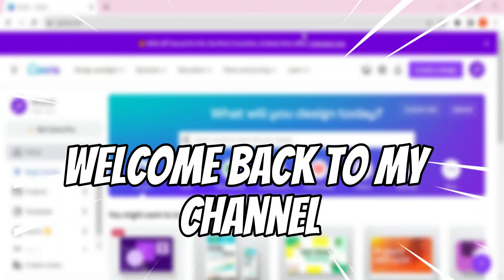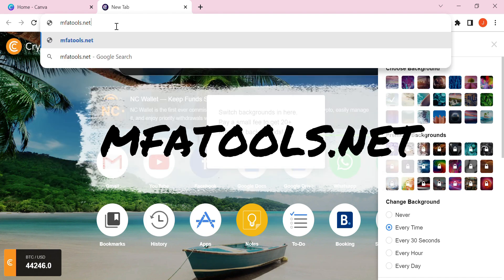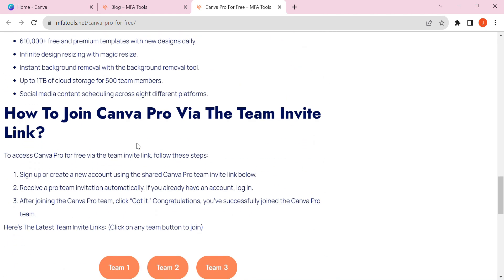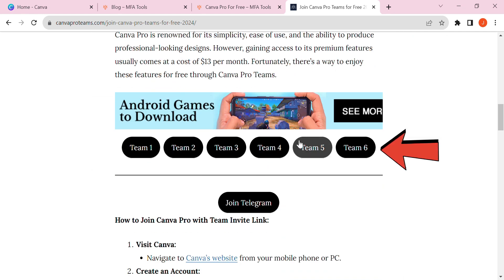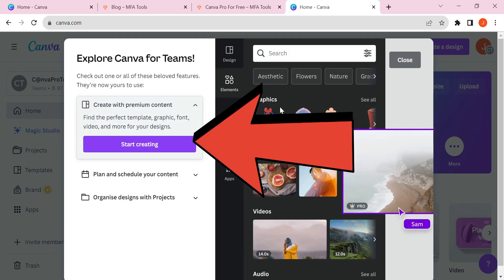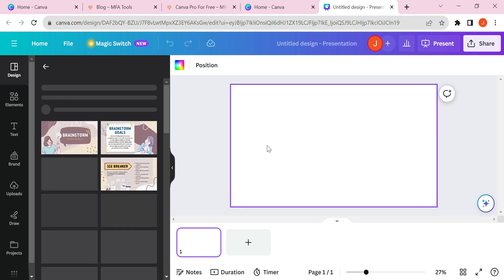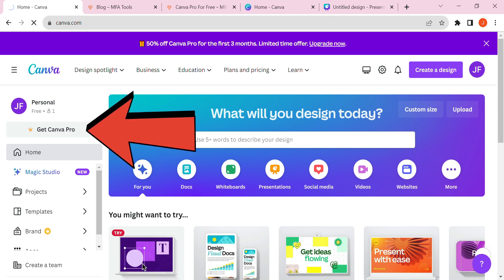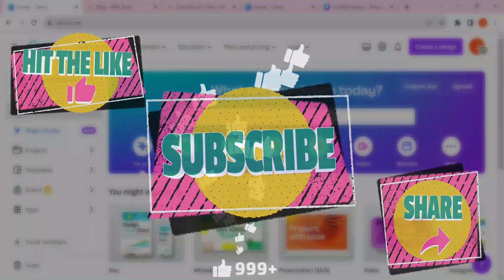HOW TO GET CANVA PRO FOR FREE | 2023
In this video, we'll show you how to get Canva PRO for free in 2023. Canva is a high-quality design platform that can help you create beautiful visuals for your website, marketing campaigns, and more.

If you're looking for a free design platform that's user-friendly and versatile, then Canva is a great choice! In this video, we'll show you how to get Canva PRO for free in 2023 so that you can start creating amazing visuals right away!